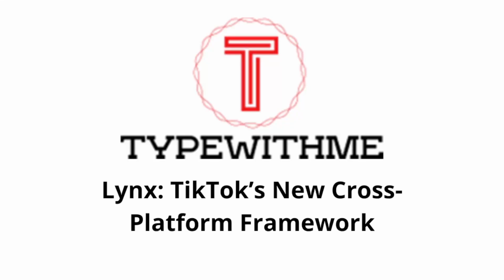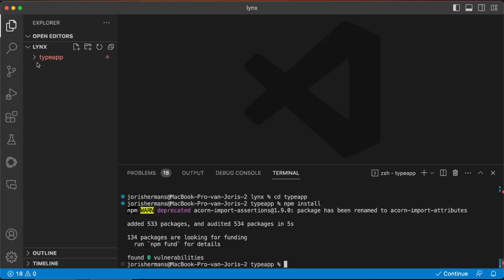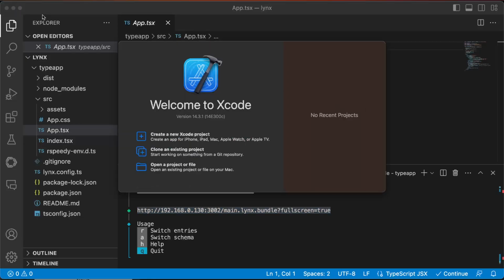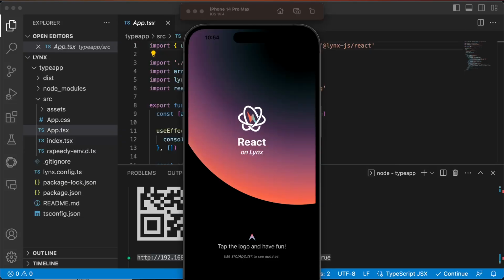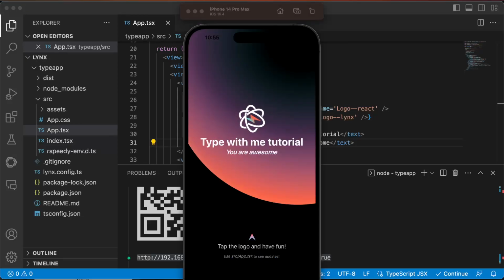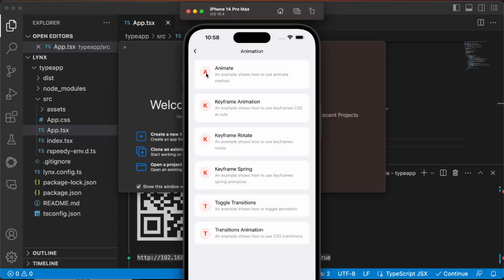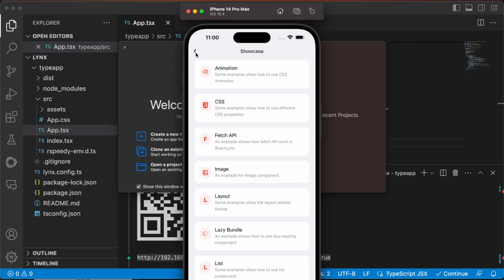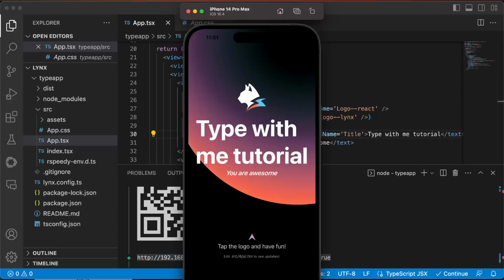Lynx: TikTok’s New Cross-Platform Framework – First Look & Setup!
TikTok’s parent company, ByteDance, has just introduced Lynx, a brand-new cross-platform mobile development framework designed to run everywhere! In this video, I take a first look at Lynx, explore what it is, and go through the initial setup to see how it works.

💡 What You’ll Learn in This Video:
✔️ What is Lynx, and how does it compare to Flutter & React Native?
✔️ How to set up a new Lynx project
✔️ First impressions of the framework & development experience

🔗 Links & Resources:
📖 Official Lynx Documentation (Update with actual link)
🛠 GitHub Repo